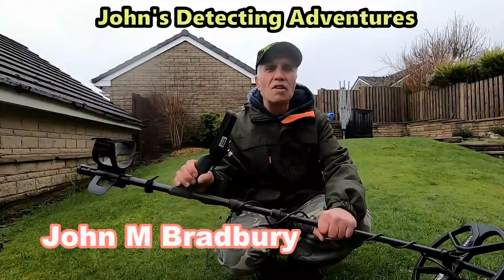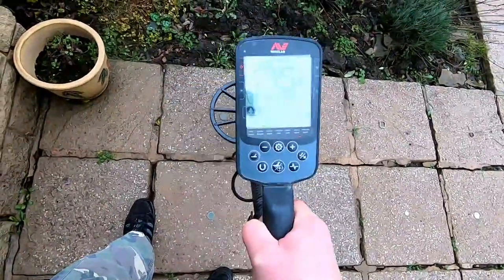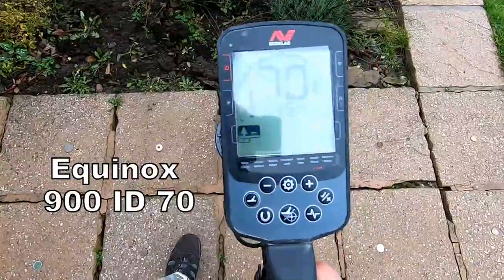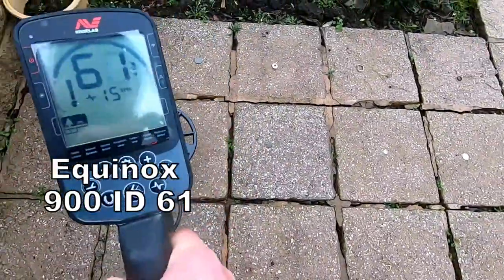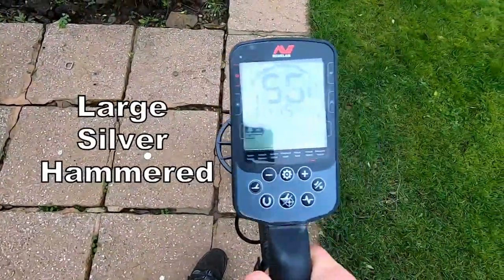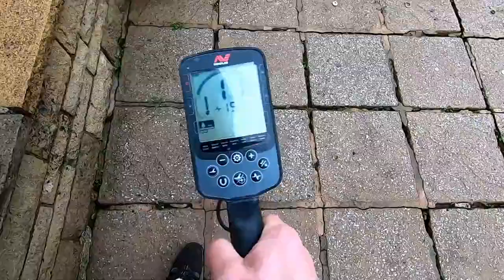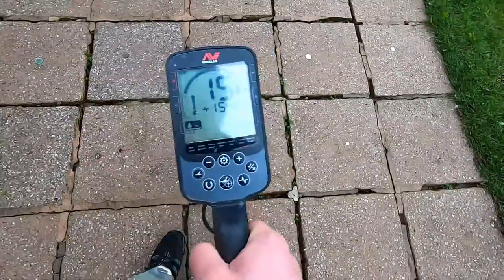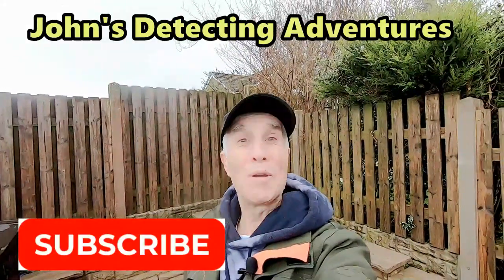MINELAB EQUINOX 900 DETECTOR SETTINGS, SETUP. FEATURE S & FUNCTION BUTTONS